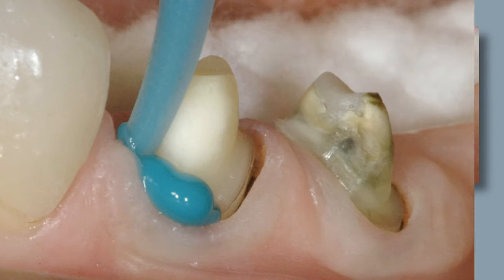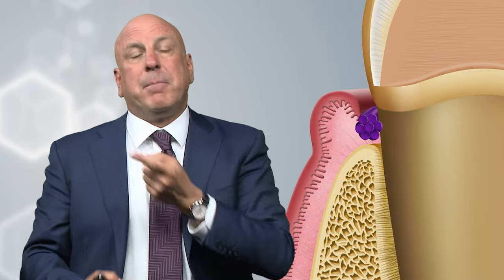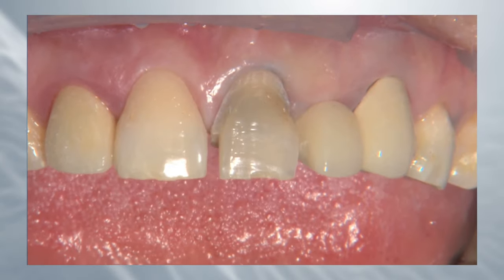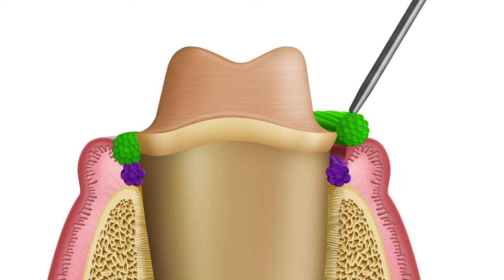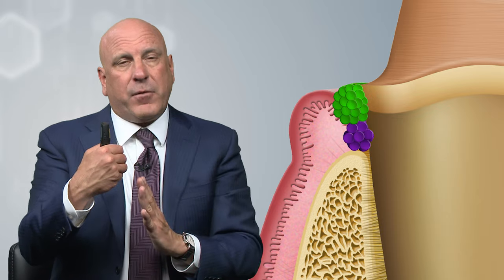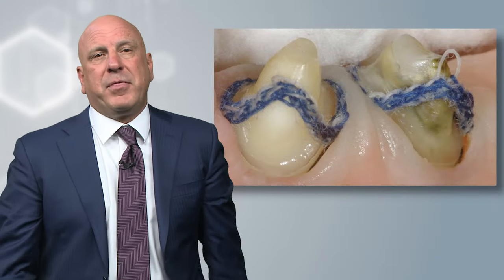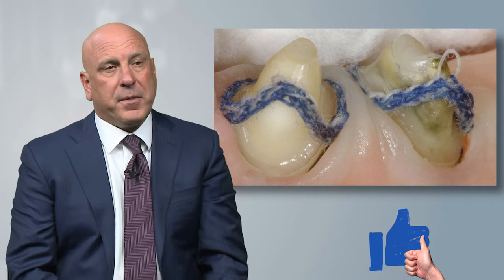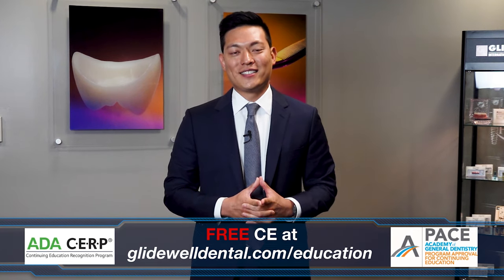Two-Cord Impression Technique by Michael DiTolla, DDS, FAGD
Want to earn FREE CE credits?
In this course, Dr. Michael DiTolla presents the rationale for gaining the maximum amount of lateral retraction of the gingival tissues without damaging the patients’ biology, in order to provide the technician with an unobstructed view of the prep margin. Many examples of acceptable and unacceptable impressions will be shown as well.

⏱ TIMESTAMPS⏱
0:00 - Intro
0:15 - 2 Cord Impression Technique Overview
0:49 - Benefit #1: Vertical retraction of tissue
1:57 - Benefit #2: It acts as a "Band-Aid®"
2:34 - What do dental labs want? Horizontal gingival retraction
3:58 - How to get a crown with 3 microns of open margin
5:06 - Want to earn FREE CE credits? Visit